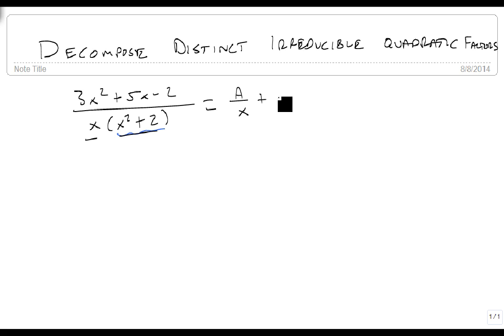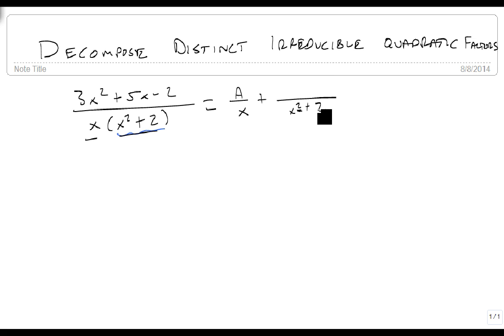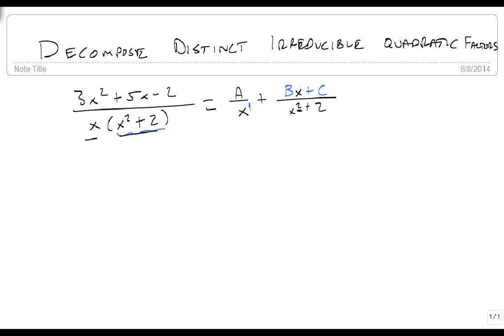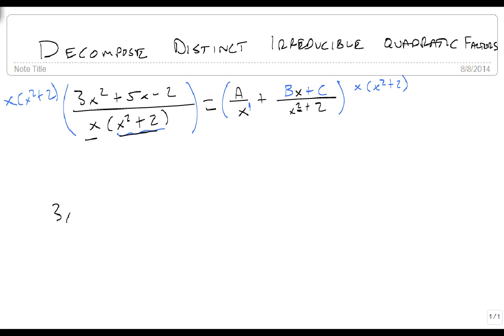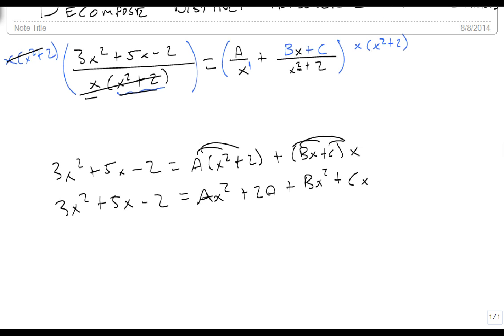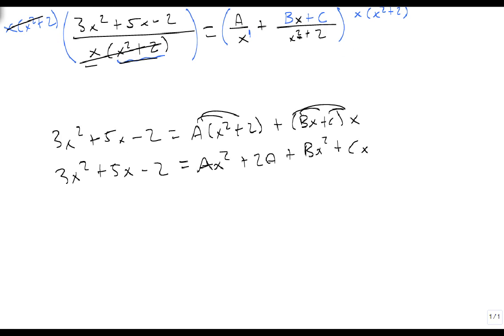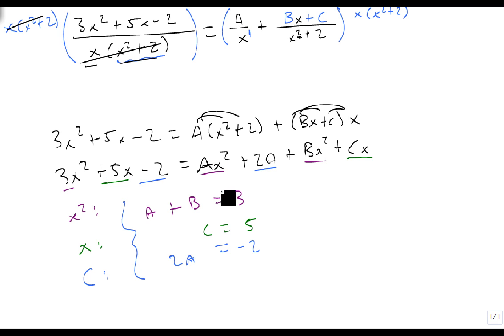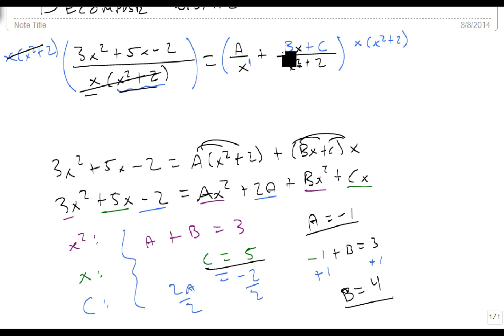Decompose Distinct Irreducible Quadratic Factors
This video demonstrates how to decompose a rational expression that contains irreducible quadratic factors.